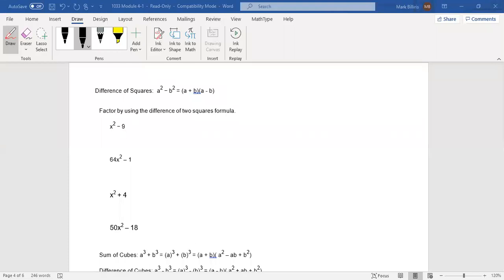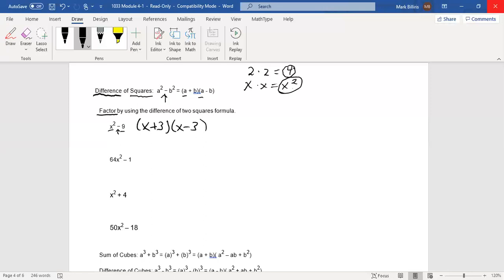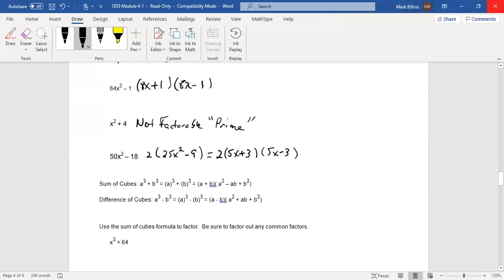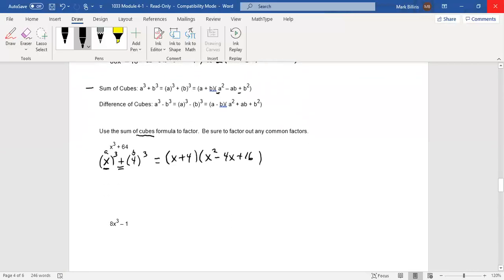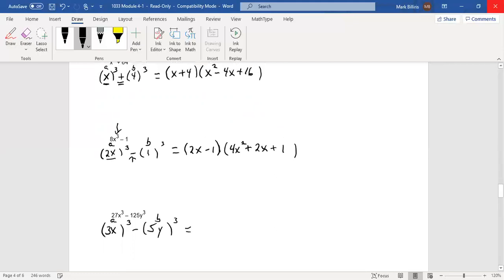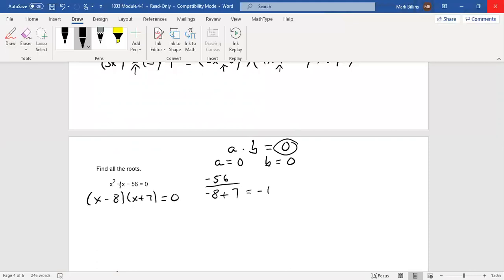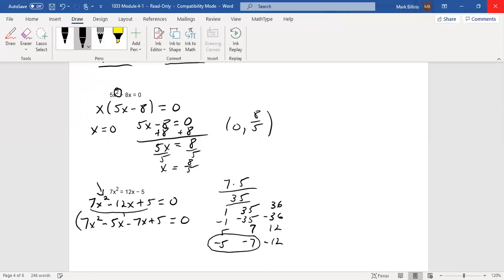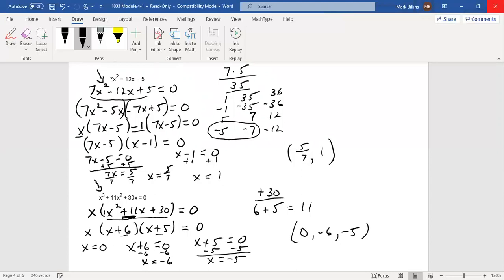1033 Module 4 Part 2